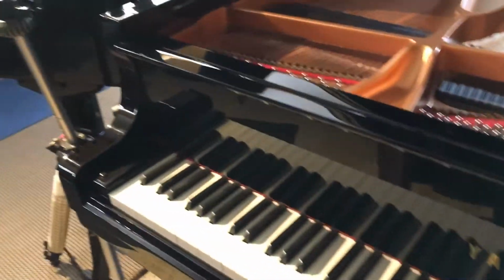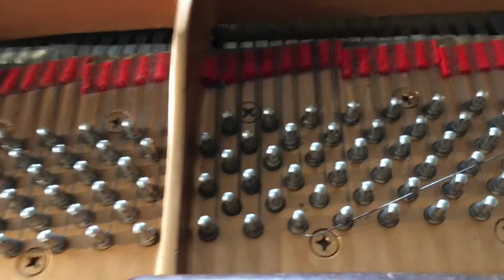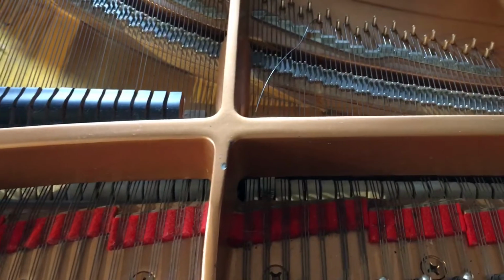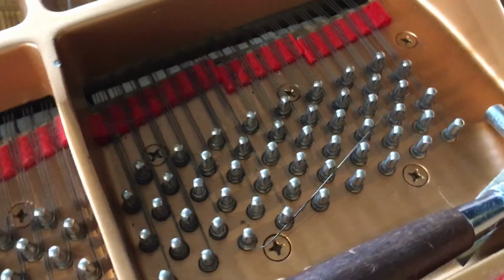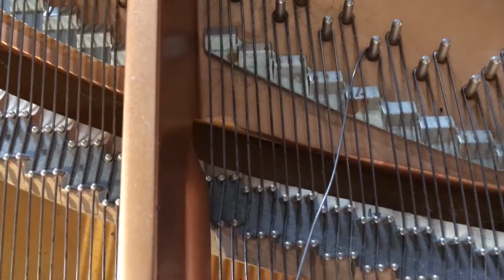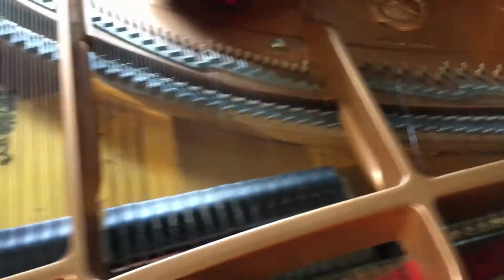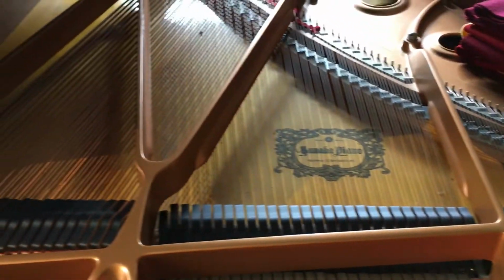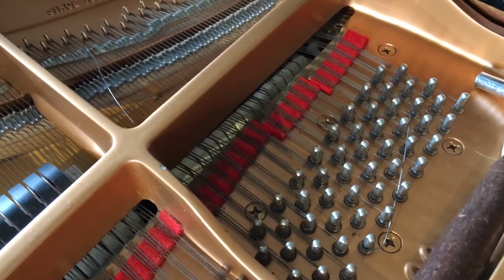Kris Nicholson Breaks a string on Has Yamaha Disklaver DC3 ￼